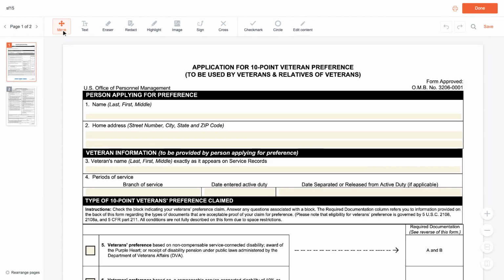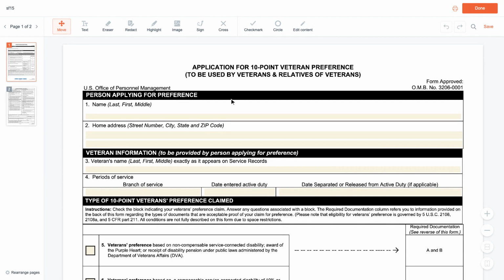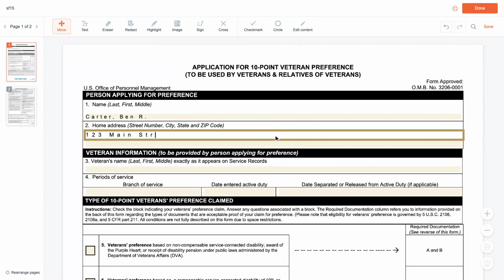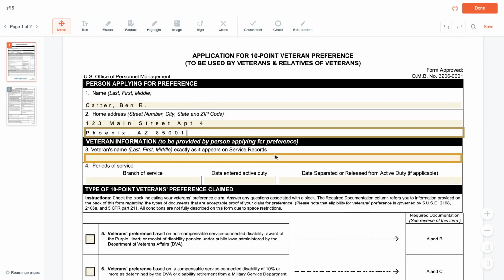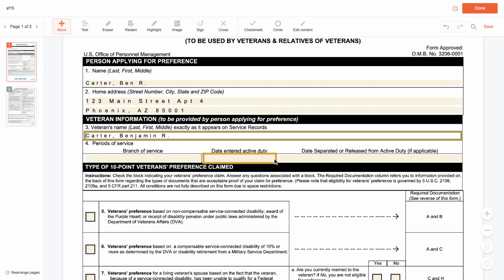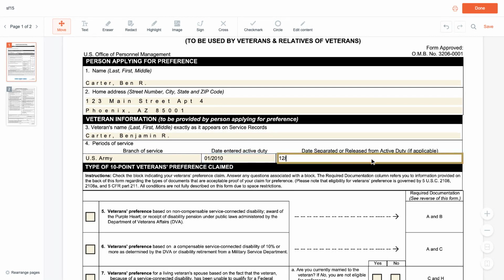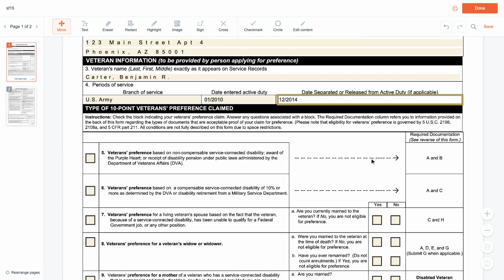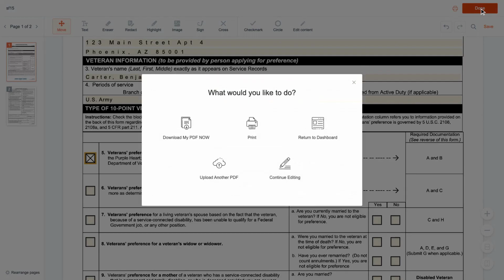How to Fill Out Form SF-15 - Application for 10-Point Veteran Preference (Step by Step)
How to Fill Out Form SF-15 - Application for 10-Point Veteran Preference (Step by Step). Every key field explained, step by step, filled out free in FormsPal.

Chapters:
0:00 What this form is
0:19 applicant
0:34 service
0:55 preference
1:18 Download & next steps